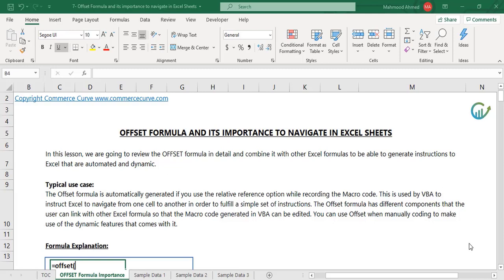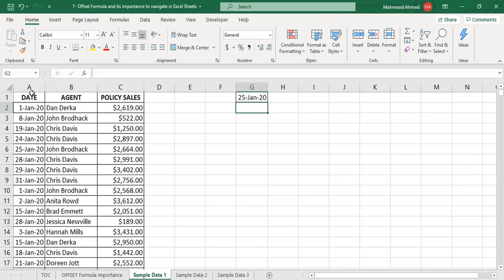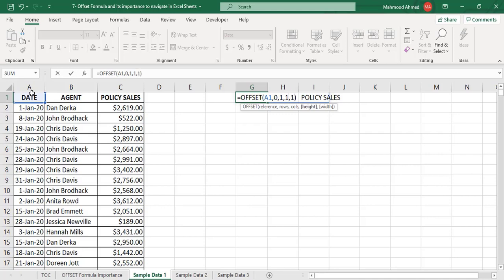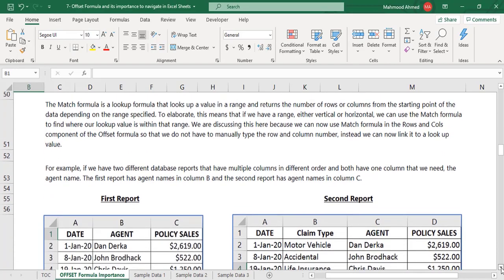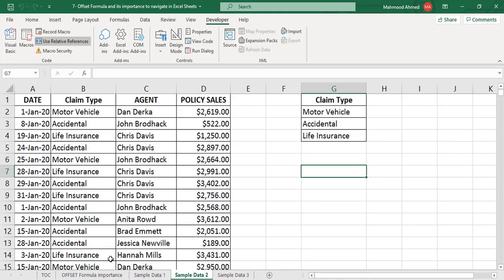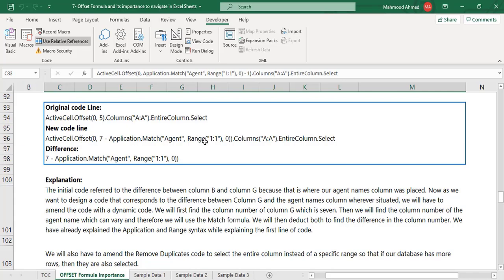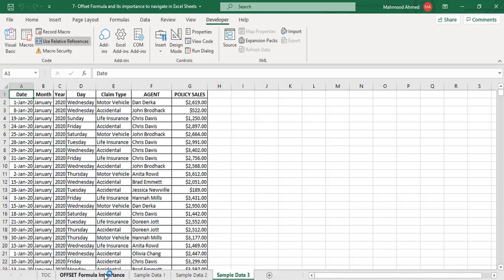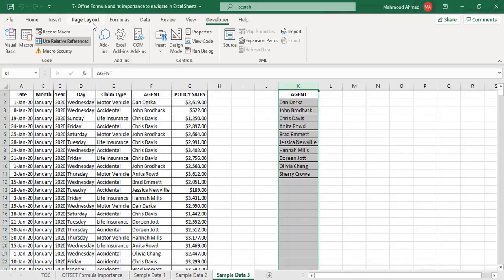Offset Formula and its Importance to Navigate in Excel Sheet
In this lesson, we are going to review the OFFSET formula in detail and combine it with other Excel formulas to be able to generate instructions to Excel that are automated and dynamic.